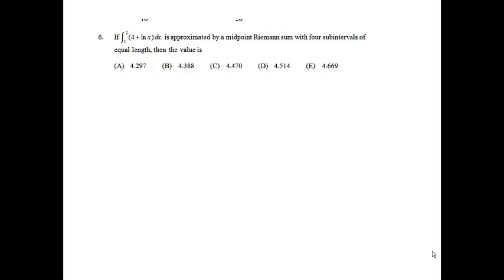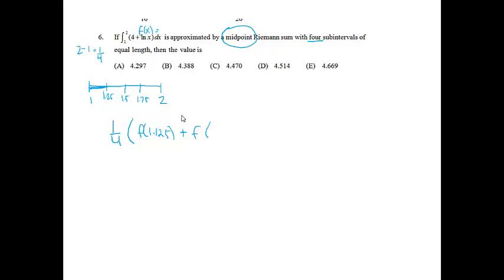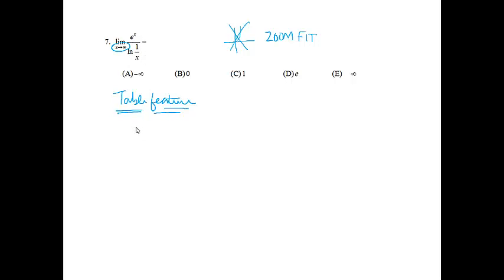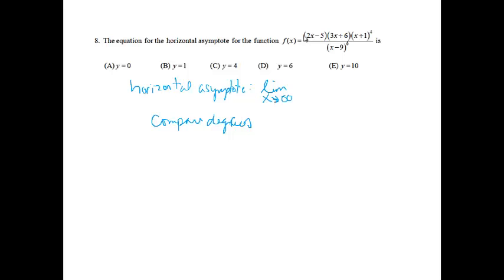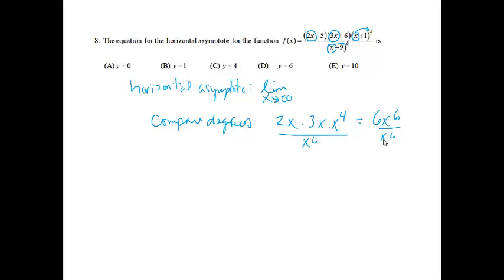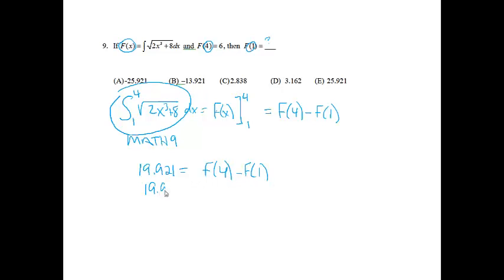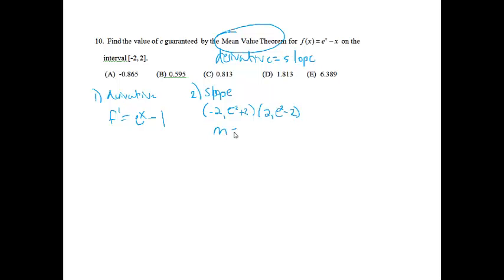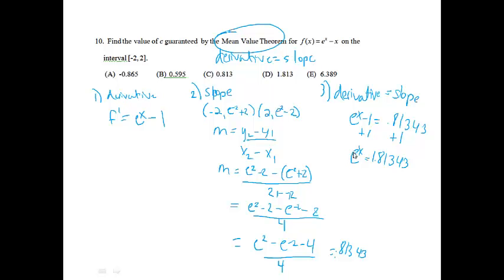Wednesday 1 Multiple Choice #6-10